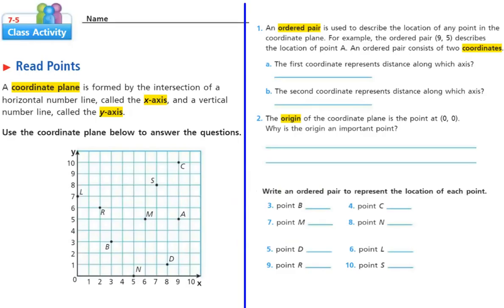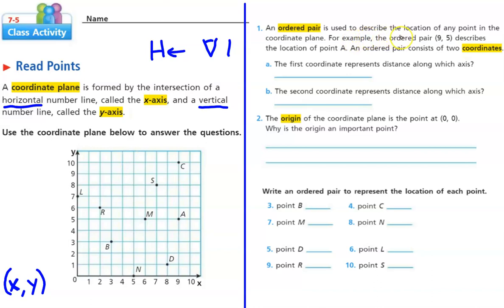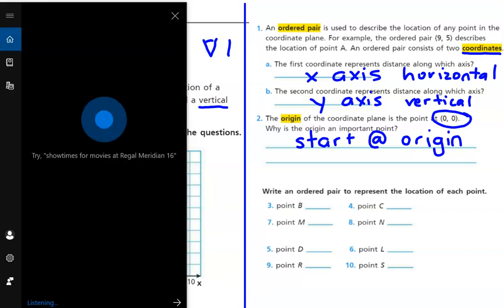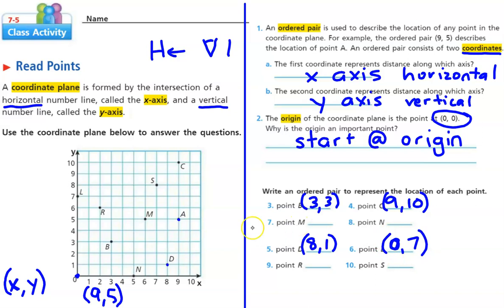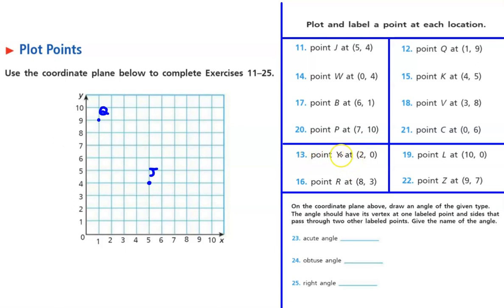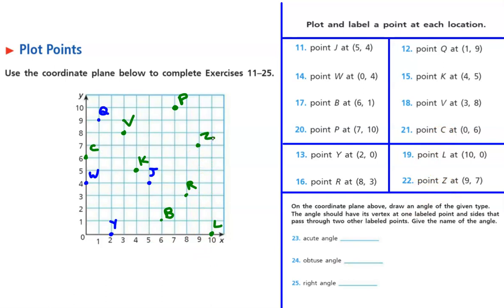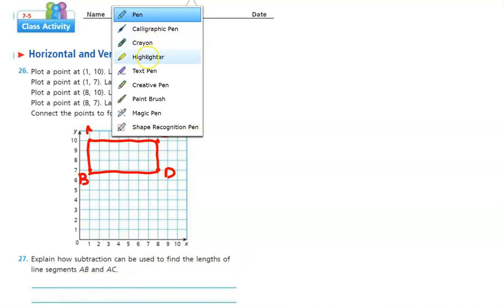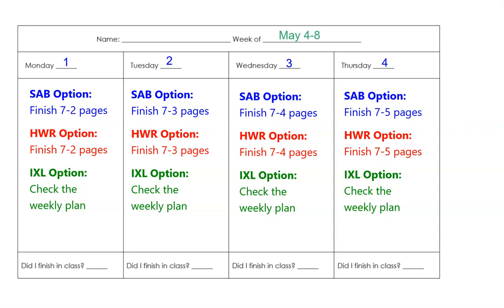5th Grade 7-5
Lesson 4 for 5th Grade Math week of May 4th - 8th